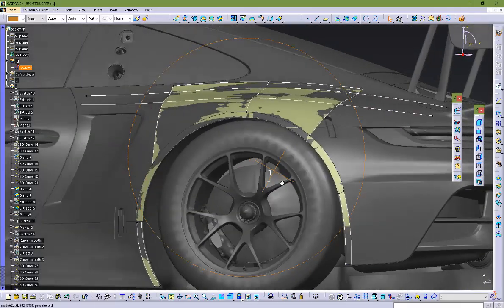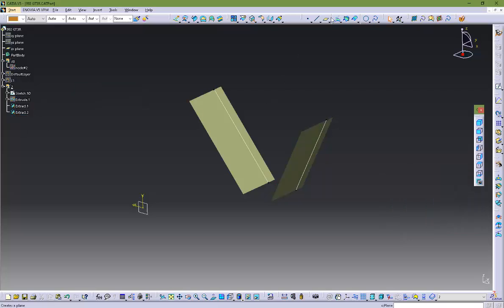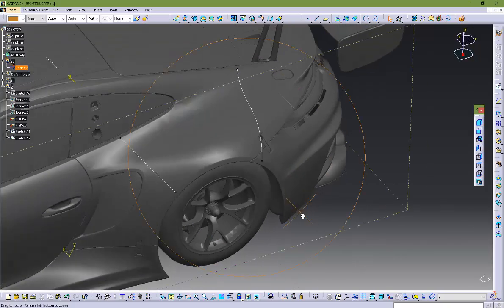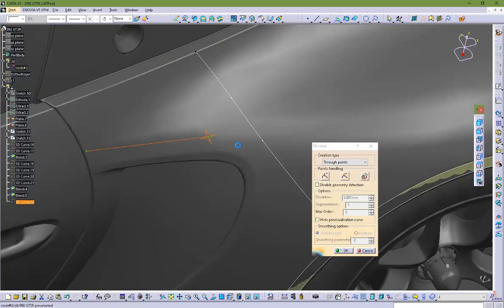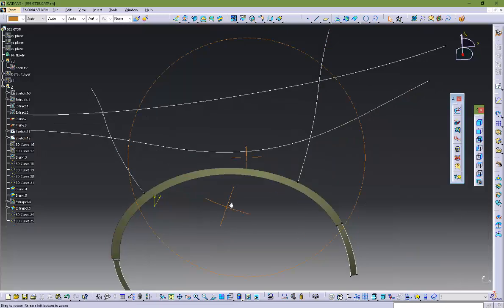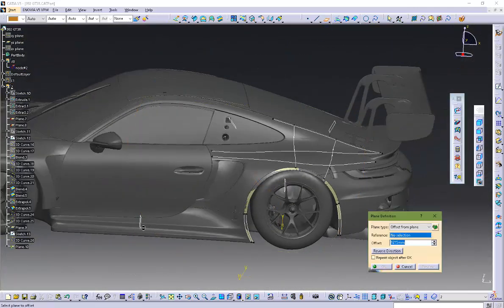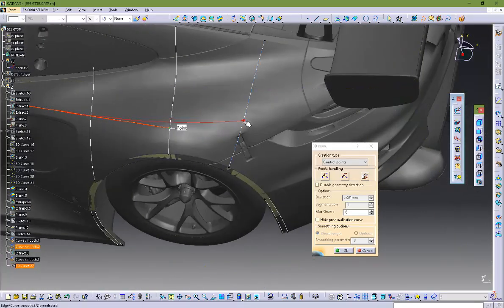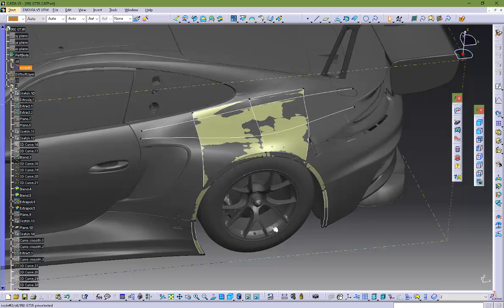Porsche-992-Modeling total car in CATIA from stl data | Reverse Engineering techniques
Summary
Title: Class-01-Porsche-992-Modeling total car in CATIA from stl data | Reverse Engineering techniques
Key Steps & Techniques Covered:
Importing & Scaling STL Mesh Data [00:23]:
Discusses sourcing free 3D models (OBJ/STL/Blender formats) from platforms like Free3D, pre-positioning and scaling them symmetrically to origin (0,0,0) using Autodesk Alias before exporting as native CATIA .CATPart files.
Creating Cross-Section Planes [03:18]:
Generates zero-offset reference planes along the car body and uses CATIA's Cut by Sketch Plane tool to slice through the mesh data, establishing precise cross-sectional reference curves.
Tracing Section Splines [05:01]:
Traces 3-point and 4-point splines across the sliced mesh profiles. Demonstrates setting up symmetric constraints for roof/centerline curves so editing one side automatically updates the other.
Constructing 3D Curves in Freestyle Workbranch [06:54]:
Uses the 3D Curve command to snapped points directly onto the STL mesh body (e.g., around wheel arches). Highlights how 3D curves stick to mesh surfaces dynamically while moving points.
Building Surface Patches [13:00]:
Compares different surface-creation tools (Fill, Freestyle Fill, and Multi-Section Surface). Explains why intersecting 3D wireframe networks are required for Multi-Section surface commands to generate clean Class-A surface patches.

Learning:
create sections from stl data,
Total Car modeling in Catia v5
createing  3d curves on stl.
Porsche-992-in catia
Learn some advance surface modelling techniques in CATIA.
Learn reverse engineering techniques in CATIA.
Learn how to use Catia multi section surface command more efficiently.
Learn Some complex surface intersection and simplified result of teaming.

My services:
Class A surface from scan data.
Class A surface thickenning.
Class B surface modification after thicken and other features.
scandata to CAD data convertion.
Reverse engineering
Catia and Alias online , corporate training.